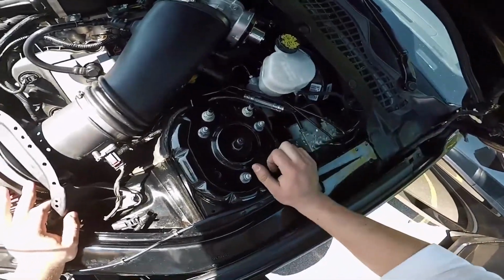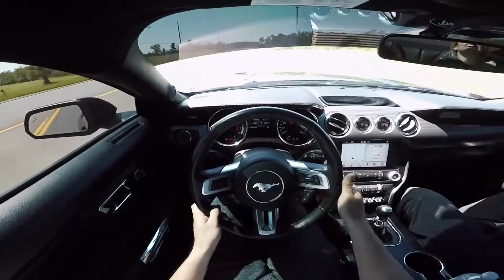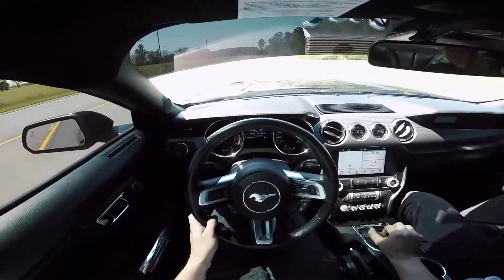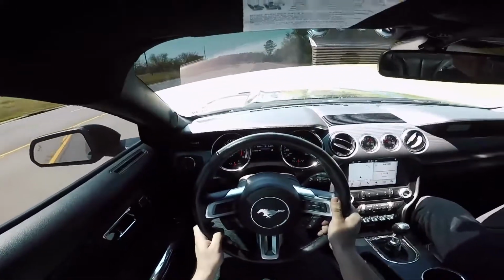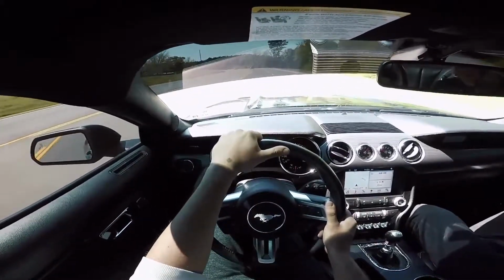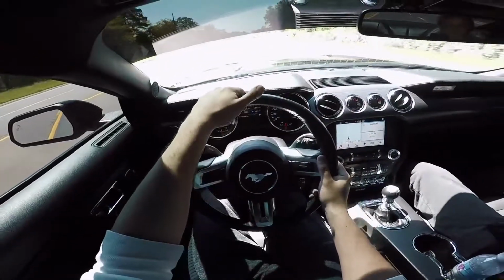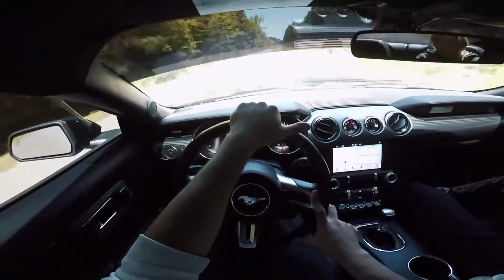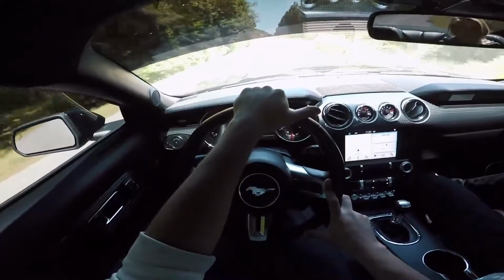Roush Mustang Whine mod review FosterSCMods supercharger sound tube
15-17 Roush Mustang GT whine mod review by Itsjusta6. Supercharger sounds tubes anhance supercharger whine like no other product on the market. Cold air Kits CAI have traditionally beern bought to increade whine, but work marginally and cost more and most fo the time require expensive calibnration work. FosterSCMods Whine mod kit is based on sound tube technology but adapted to the twins screw and positiive displacement blower and supercharger. All makes and modles suported. Please contact Shawn at 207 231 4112 text ot talk and visit FosterSCmods.com website for information on ordering. Follow on Instagram @fostang6g